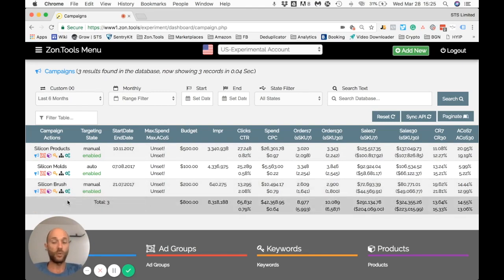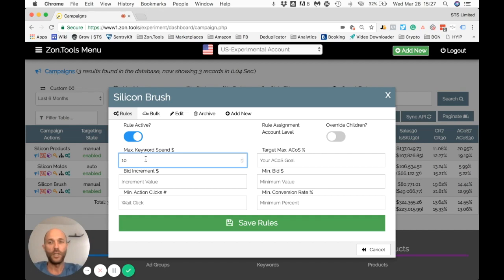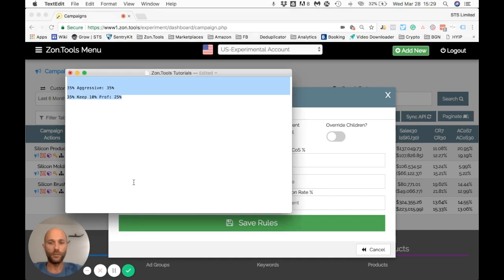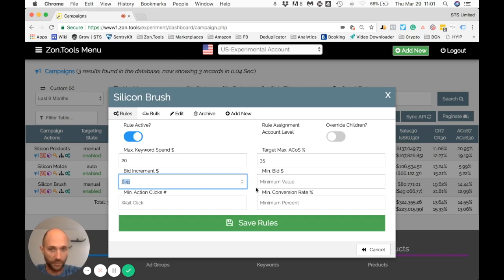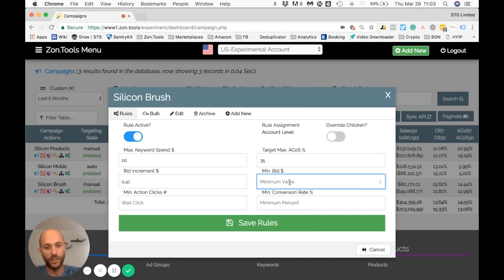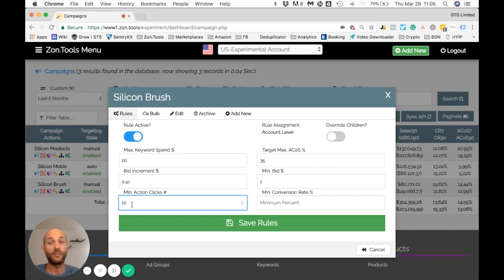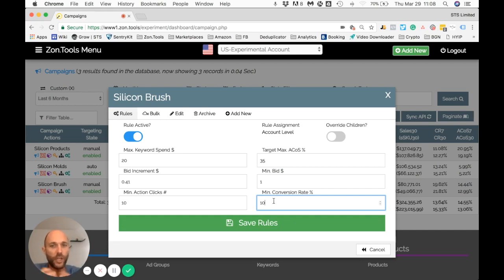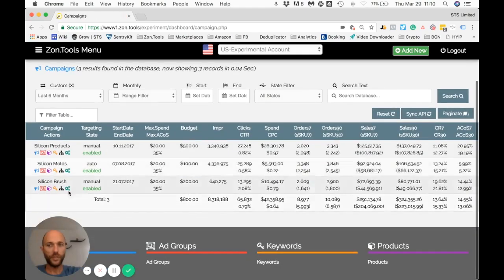1.6 - How to Automate Existing Campaigns - Zon.Tools Amazon PPC Software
Start Your 30-Day $1 Trial Now!

Topics:
01:04 - Max. Keyword Spend $
02:51 - Target Max. AcoS %
04:19 - Bid Increment $
06:47 - Min. Bid $
09:44 - Min. Action Clicks #
12:05 - Min. Conversion Rate %